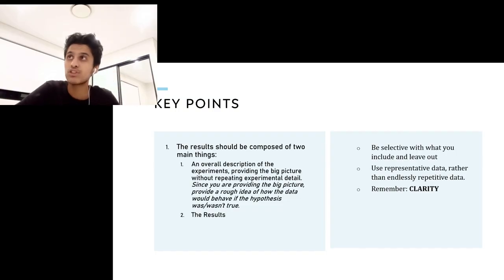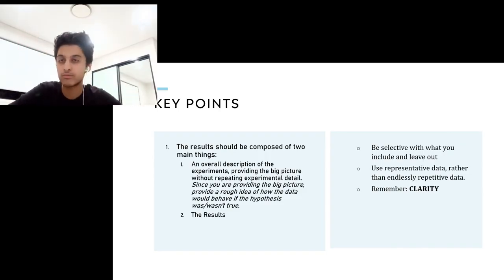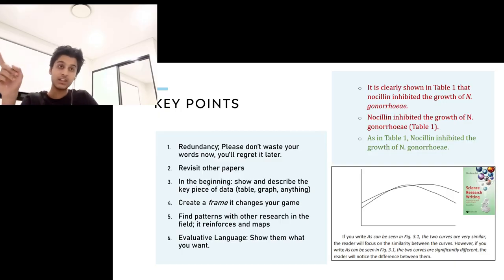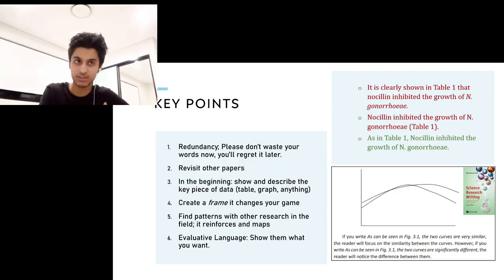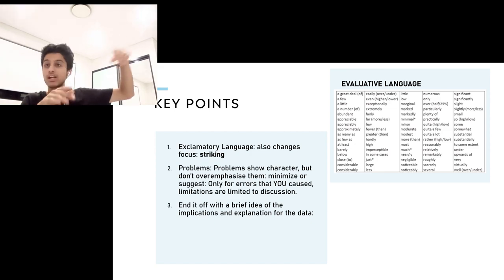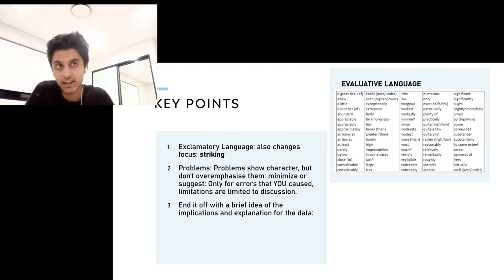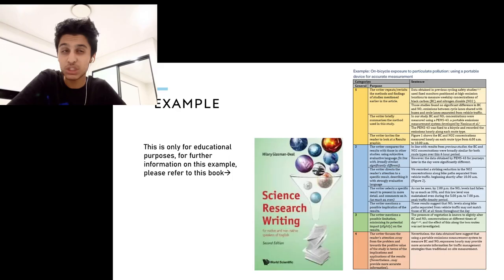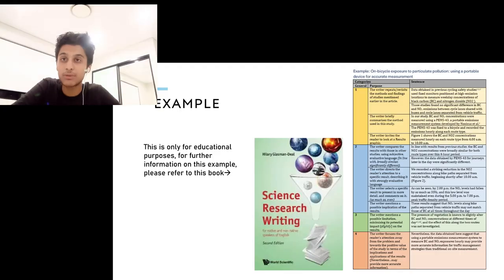These TIPS will help you MASTER the RESULTS SECTION in Scientific Papers: SCIENTIFIC WRITING #4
In the fourth video of this 7-part series, we look at some basic tips that, when implemented, will completely TRANSFORM the way you write your RESULTS, WITH EXAMPLES.